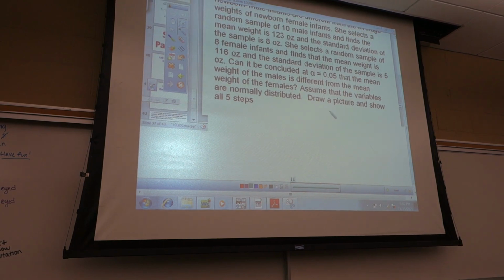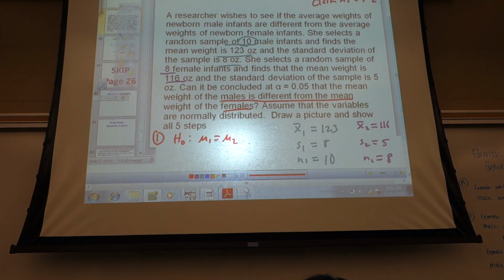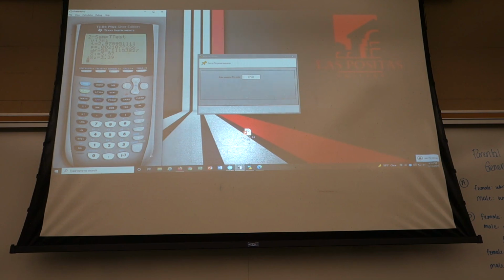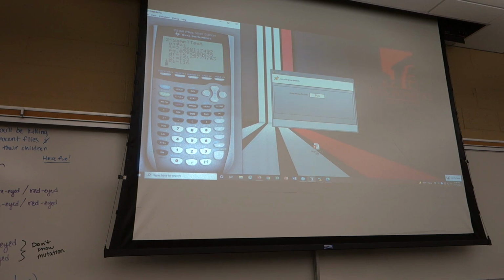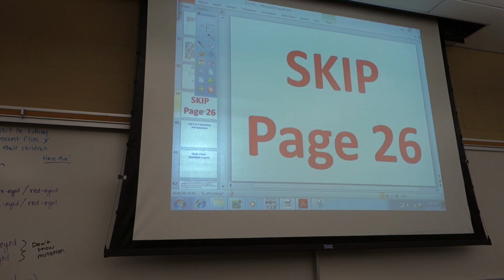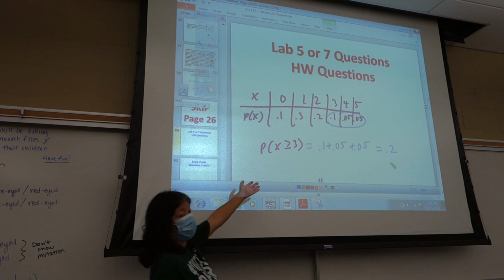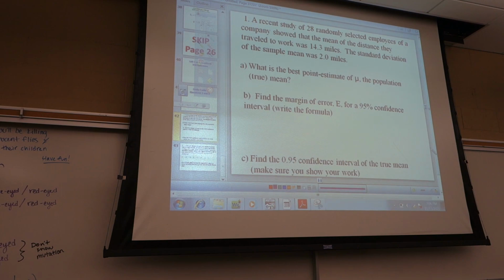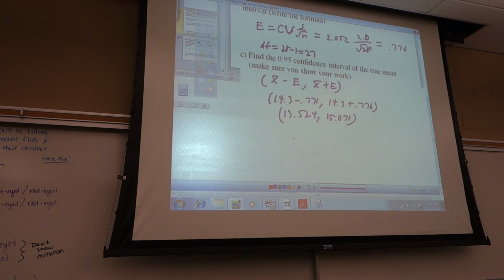Math 40 Chap 9 3 Nov 15 Part 4